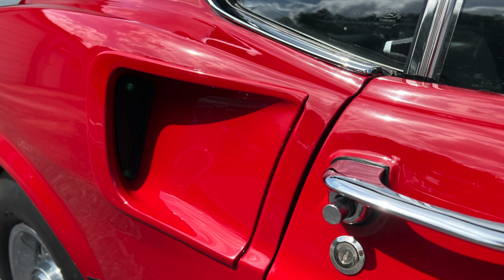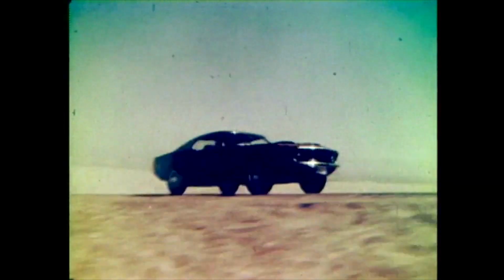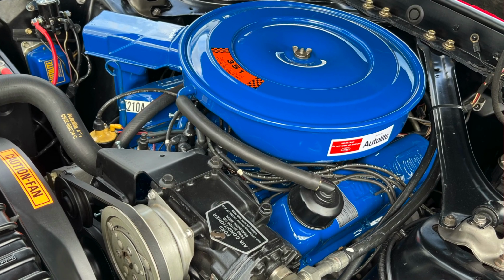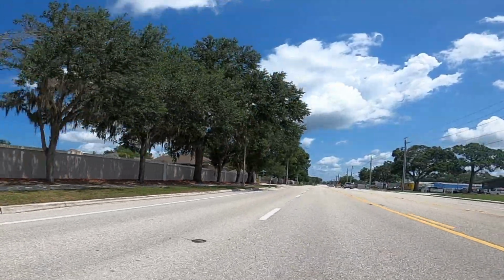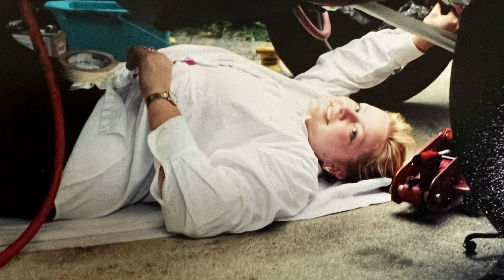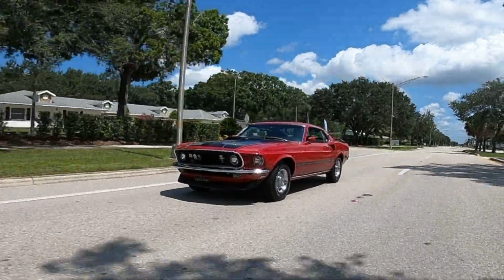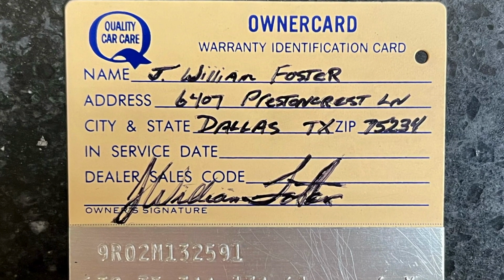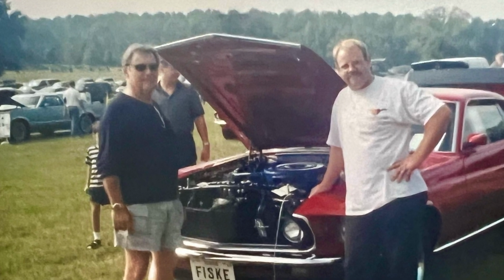1969 Mustang Mach 1 Show Stopper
@musclecarcampy9922 explores the legendary '69 Mach 1 and they didn't all have 428 Cobra Jet engines.